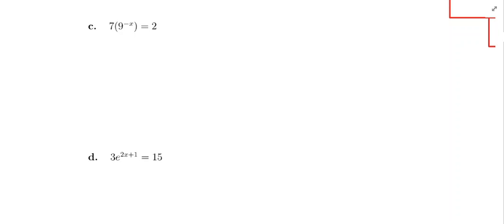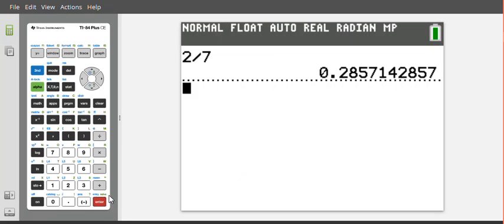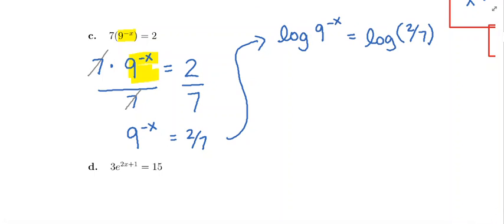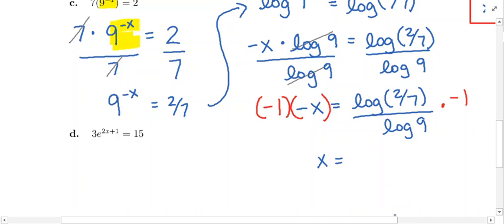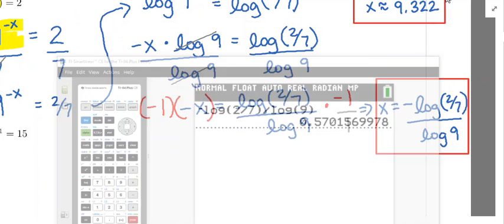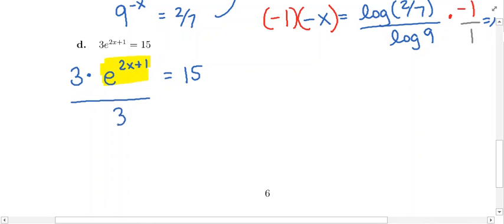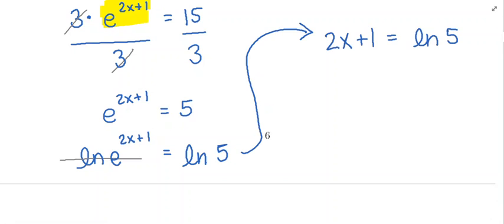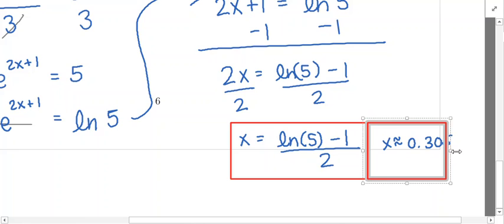6.6 Examples 5c & 5d